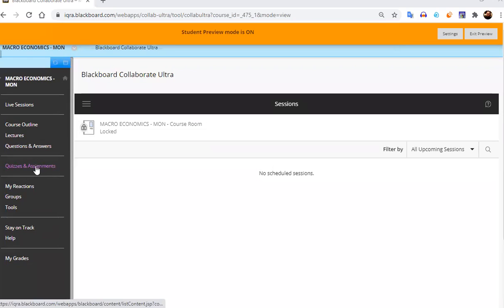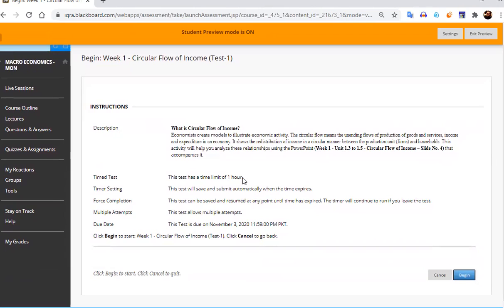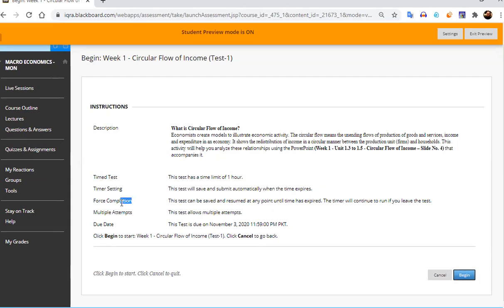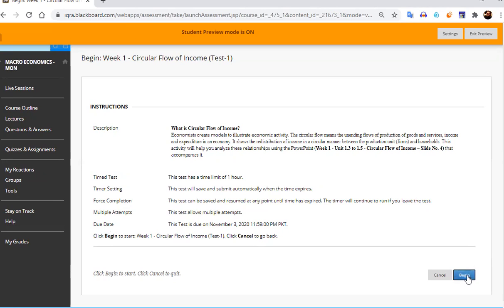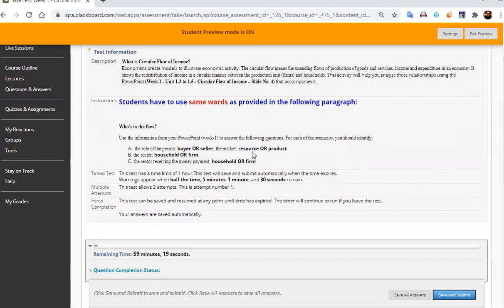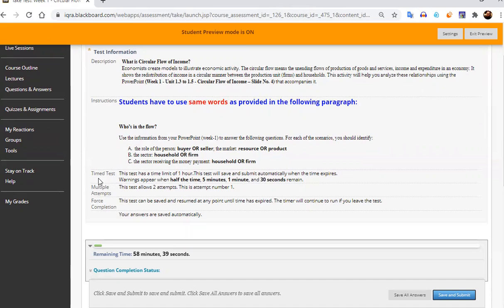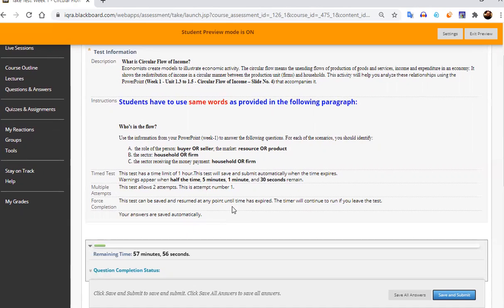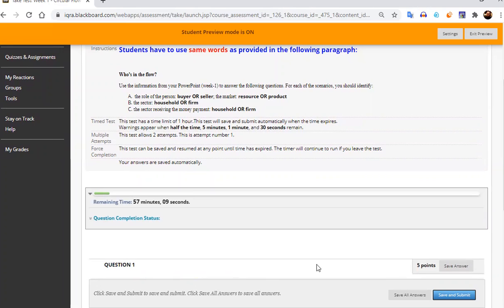Attempt & Submit an Assignment in Blackboard